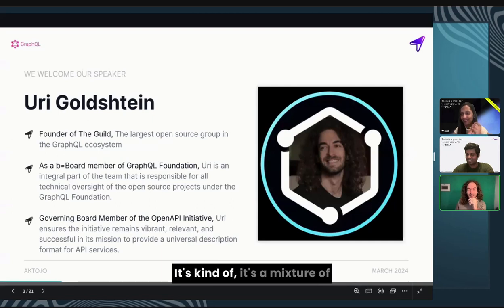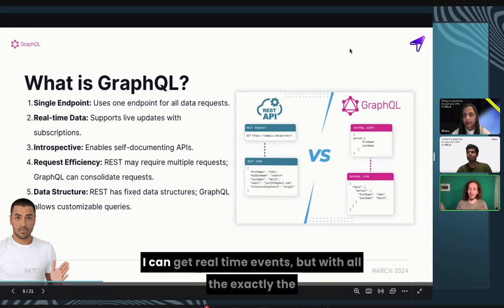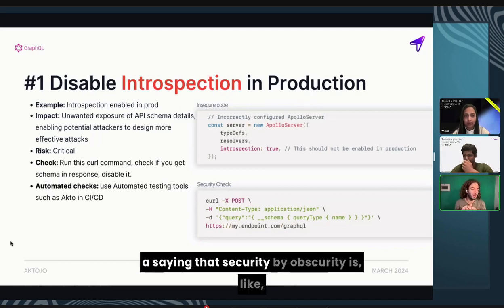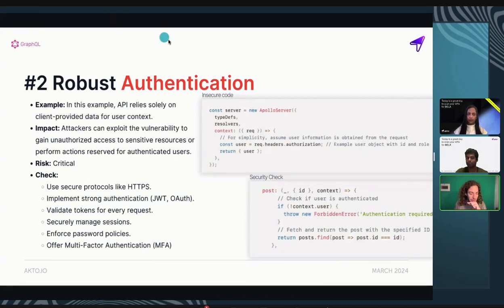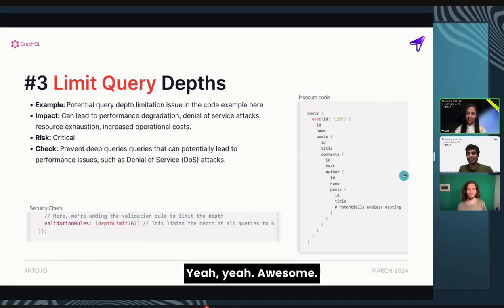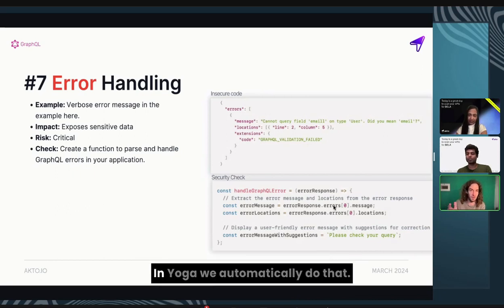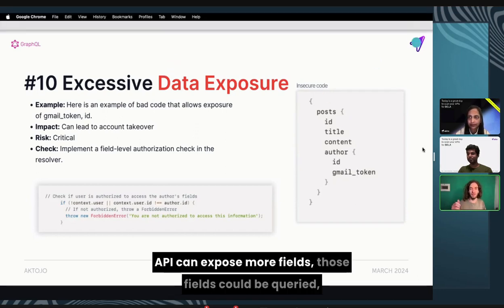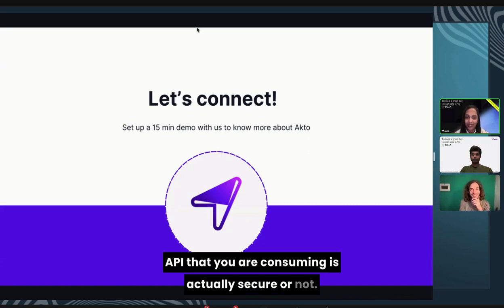Webinar: Top 10 GraphQL Security Checks with Uri from GraphQL Foundation | Akto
Watch Akto's webinar and learn the top 10 GraphQL Security Checks with speakers Ankita Gupta (Co-founder and CEO at Akto) and Uri Goldshtein (Board Member GraphQL Foundation).

As an API technology, GraphQL allows for the efficient and precise extraction of data, which brings about a unique set of security considerations.

In this 1 hour session, we have tackled some pressing points:

- Introduction to GraphQL

- 10 GraphQL Security Checks you need to know

- Real world examples of these preventive measures which can mitigate 40-50% of API Incidents.

- Q&A Session with Ankita and Uri